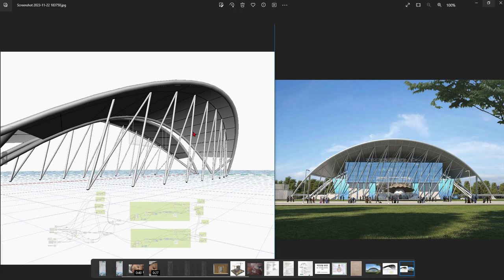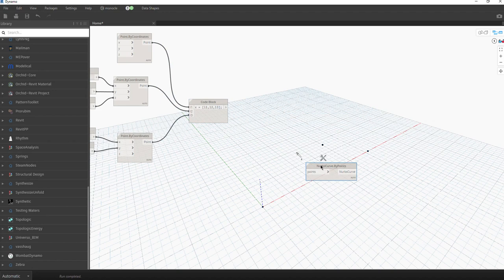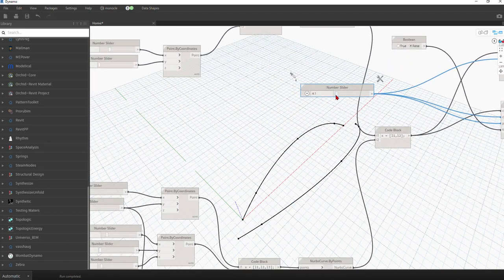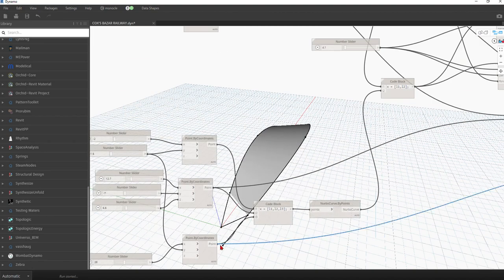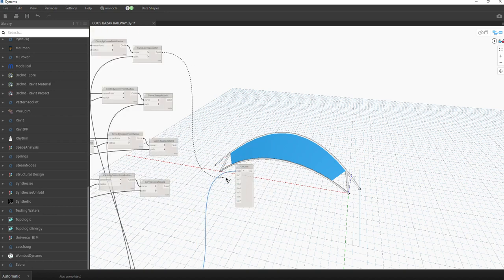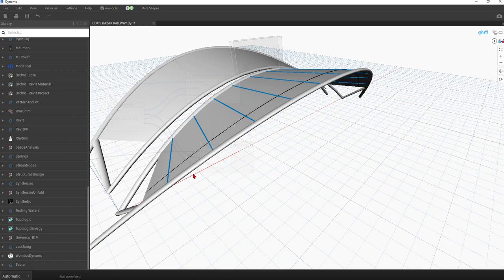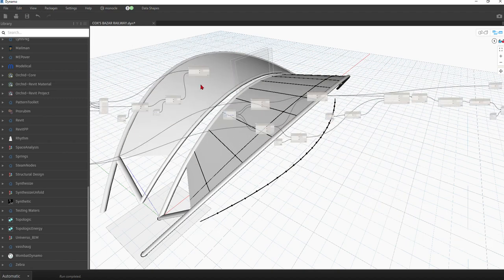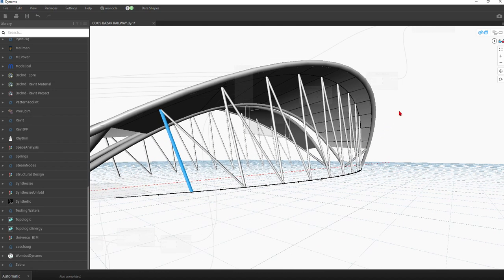Revit study-30- Create a shell structure in Revit Architecture -Dynamo(Cox's Bazar Railway station)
Software use:
1. Autodesk Revit Architecture